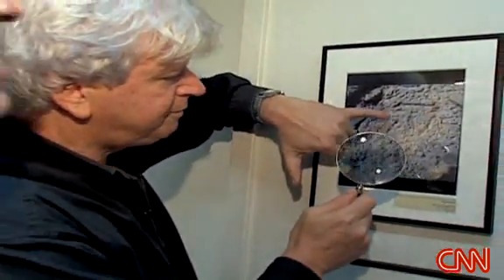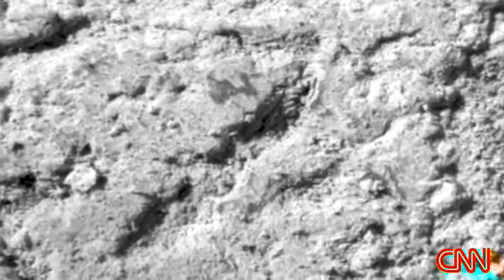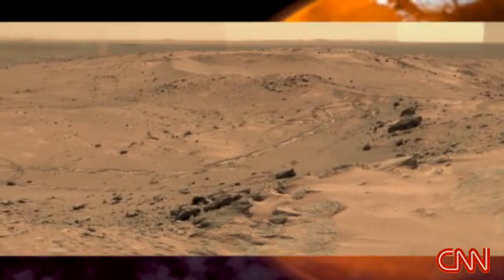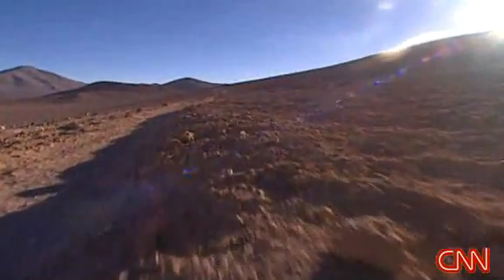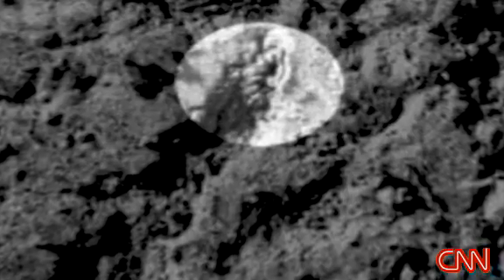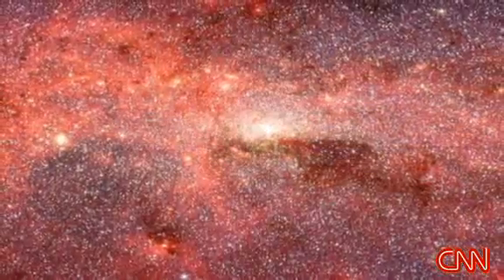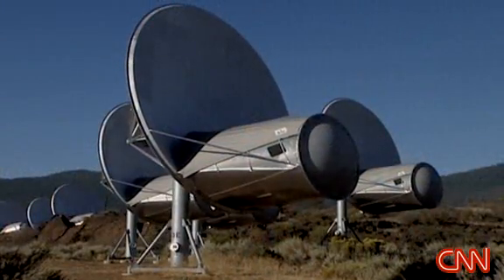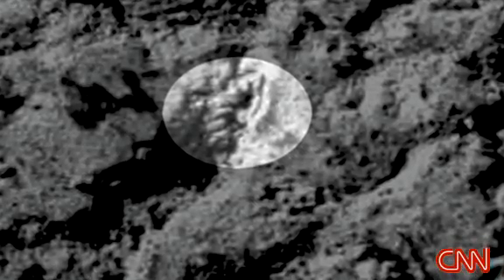Worm on Mars? - 火星のミミズ?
Report from CNN showing what seems to be a fossil of a worm on Mars.